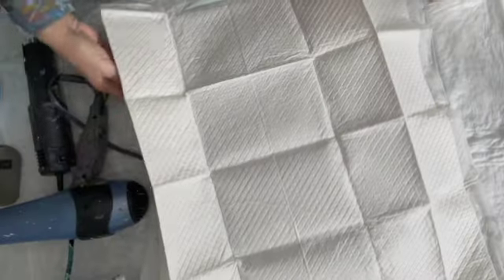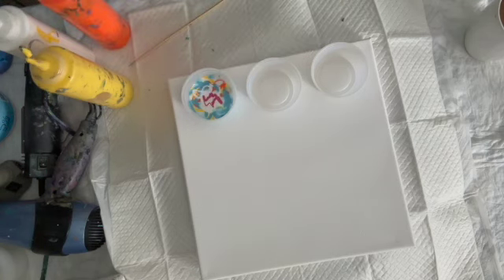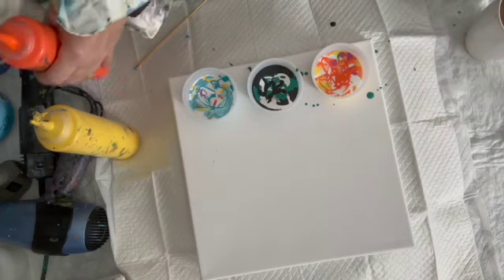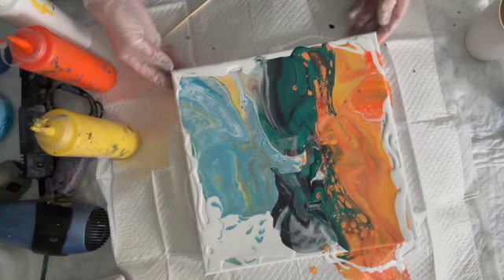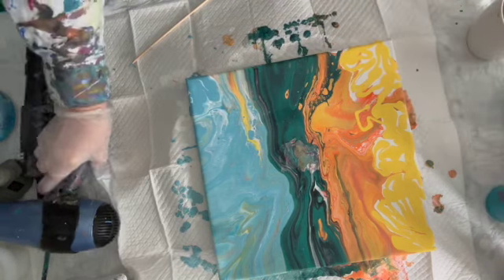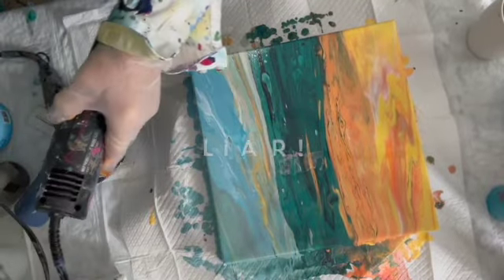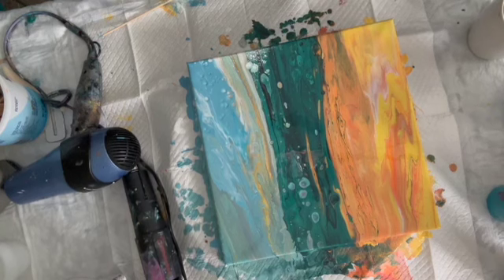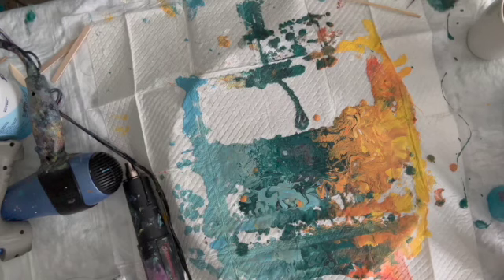Two landscape pours - same colors, very different results!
I'm a fan of just playing with paint and color when pouring paint. It's great to plan and use your experience (or borrow the experience of others) but I personally get the greatest joy out of experimenting with the unpredictability of paint when pouring, I hope this will inspire you to some fun and maybe some happy accidents when pouring paint.